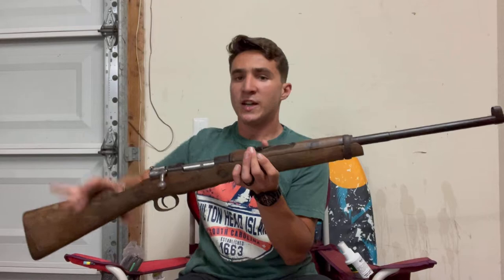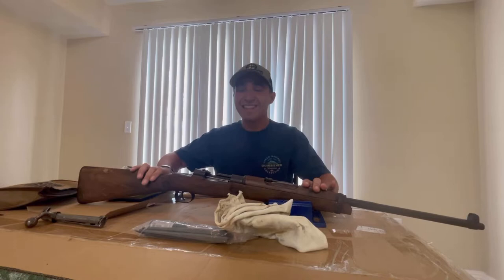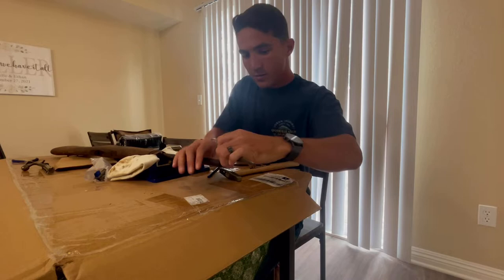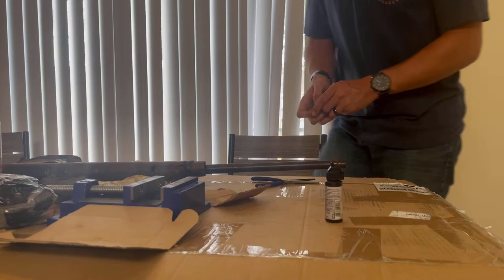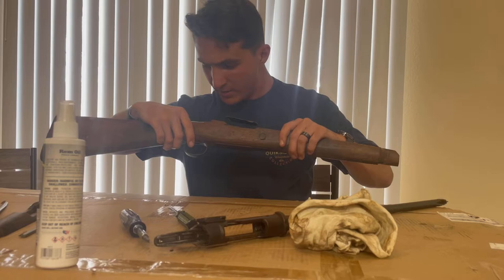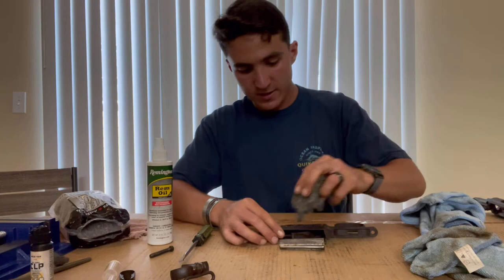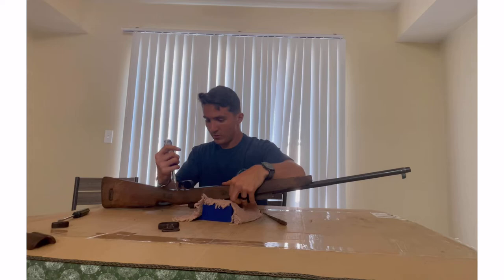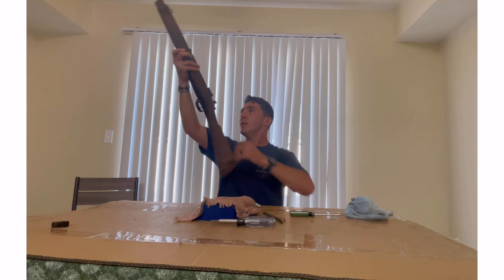Spanish M1916 Mauser Full Clean Up and disassembly. (7x57)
In todays video I am deep cleaning a recent acquisition of mine, and let’s just say it was quite a bit of work.
I hope y’all enjoy, please have a fantastic day.